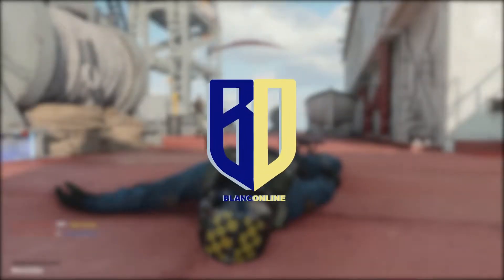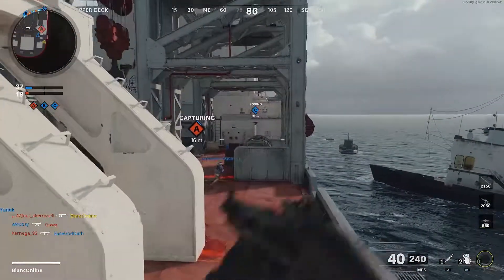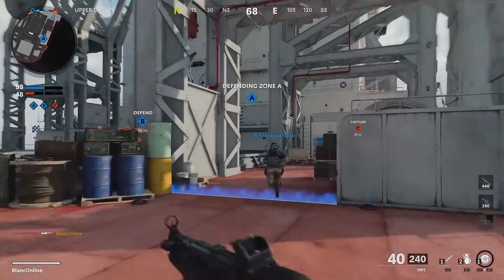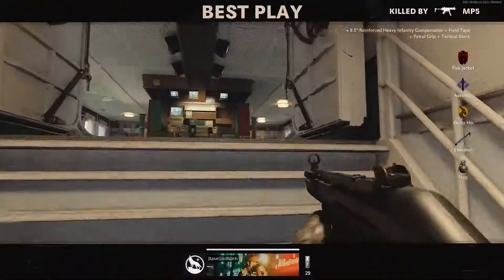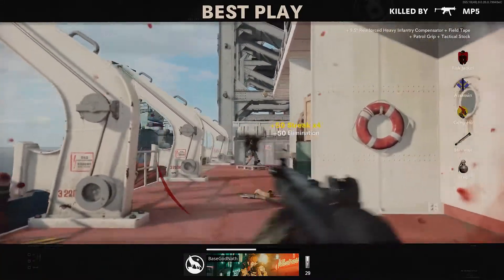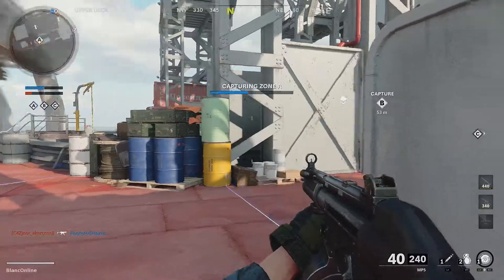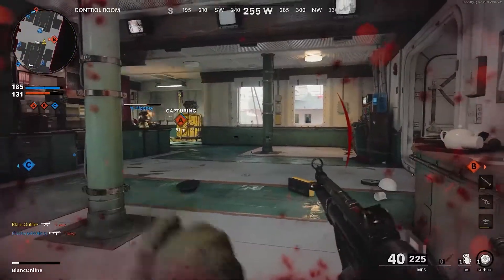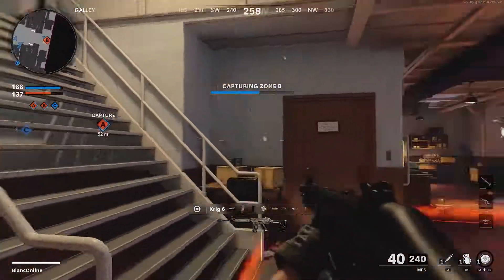Prestige Mode is COMPLETELY BROKEN In Black Ops Cold War!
💬 DESCRIPTION 💬

We were all glad when we found out prestige mode was returning for Black Ops Cold War, however this system is currently very BROKEN. It has a very odd way of tracking your level with seemingly two different sets of progression that players are finding hard to understand. As of now the prestige feature hasn't been addressed or fixed yet and still remains to be a genuine flaw in the progression system of Black Ops Cold War...

If You ENJOYED This Video Be Sure To Leave it a "LIKE"!

📱 SOCIAL LINKS 📱